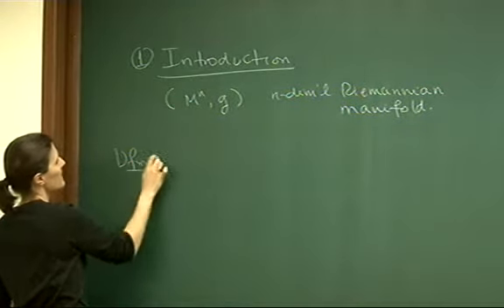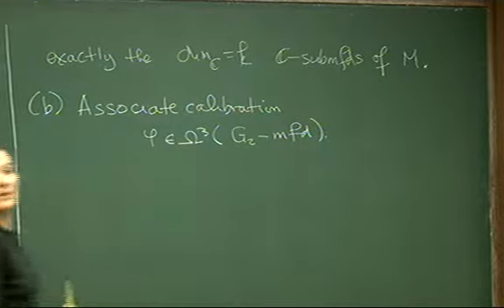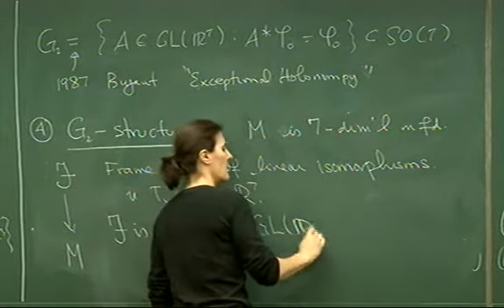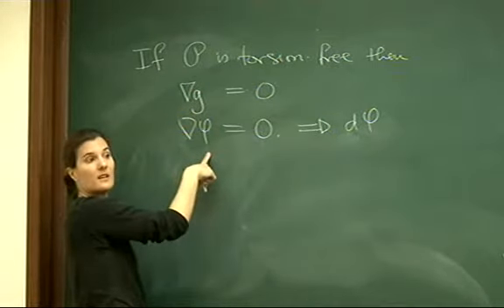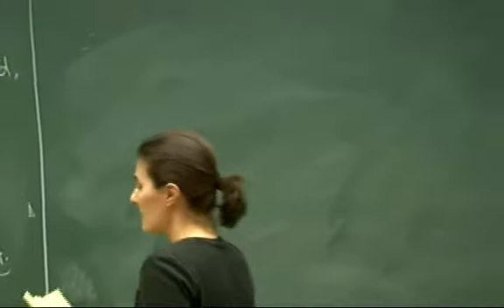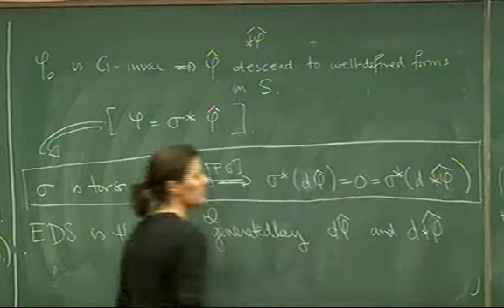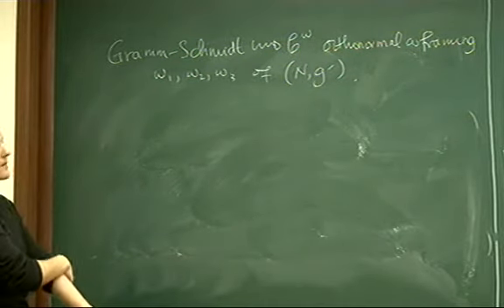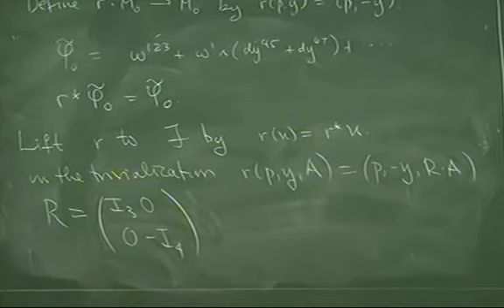Colleen ROBLES (Texas A,M, U.) / Existence of orthogonal coordinates / 2009-04-30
Workshop on geometric structures and equivalence problems